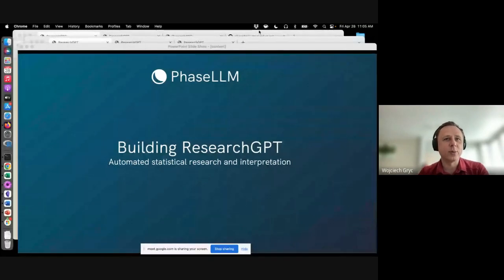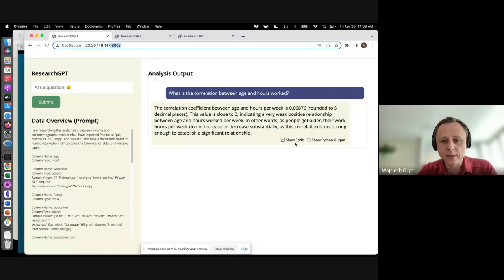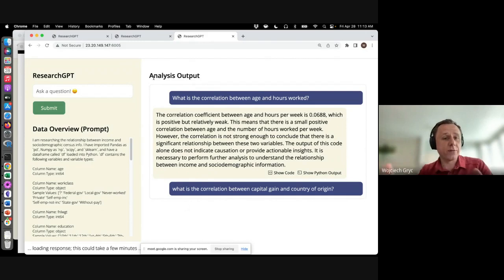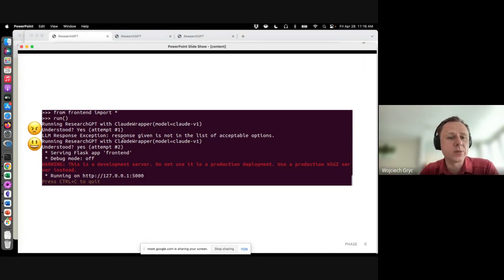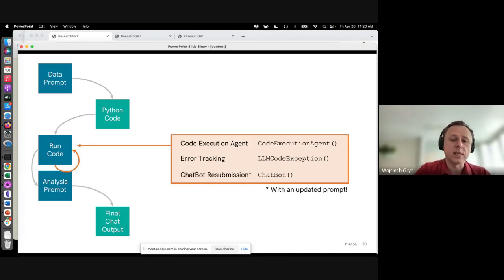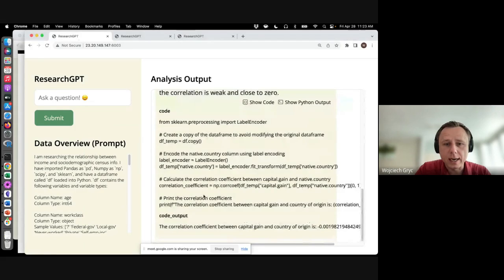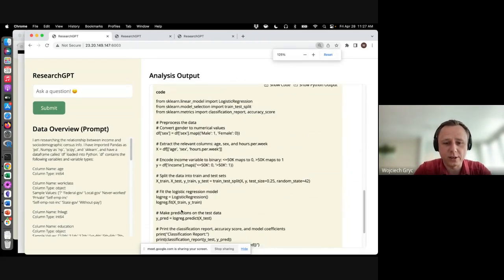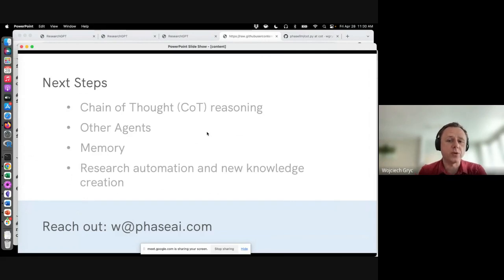Building ResearchLLM: automated statistical research and interpretation